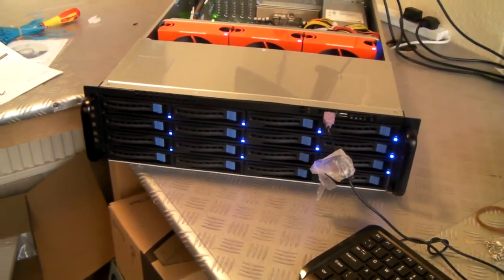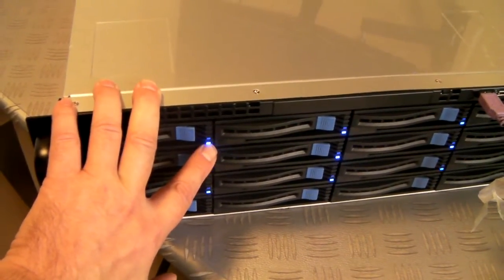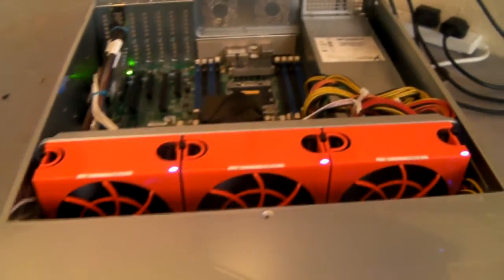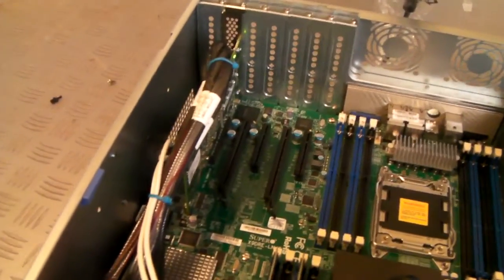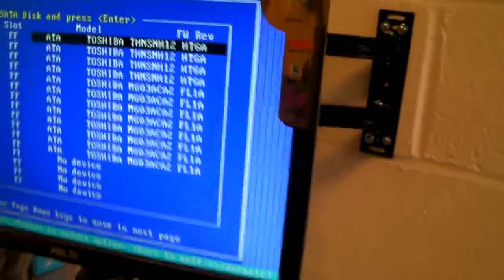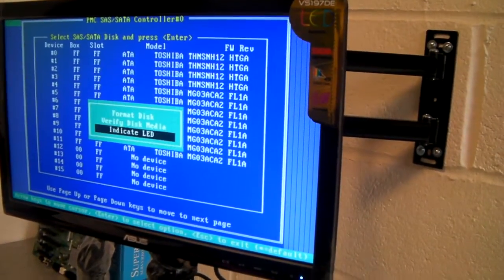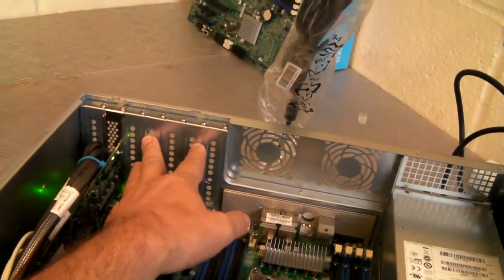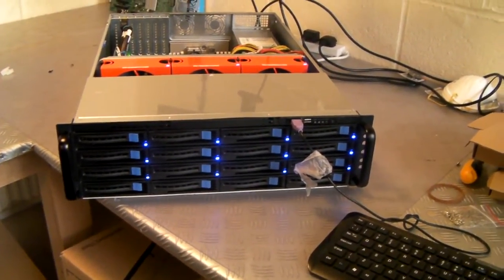Custom Build 3u Hotswap Storage Server by X-Case UK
One of our standard system builds using an X-Case RM 316 Pro. As Fitted with Supermicro X9DRE LN4 Motherboard and Adapted HBA Card.